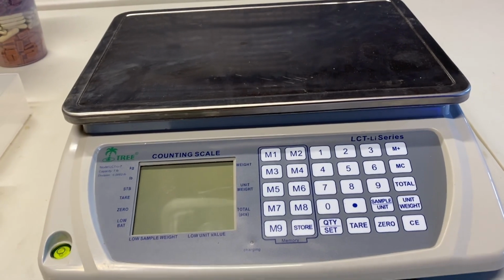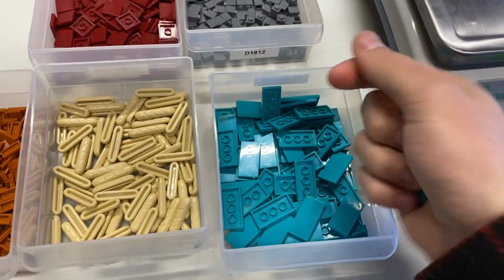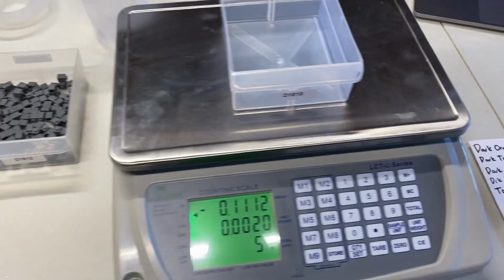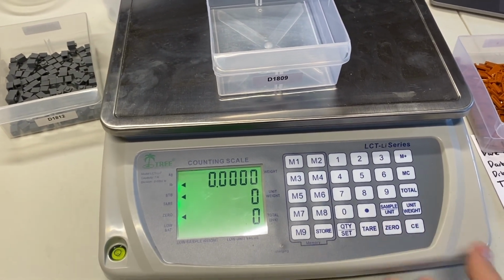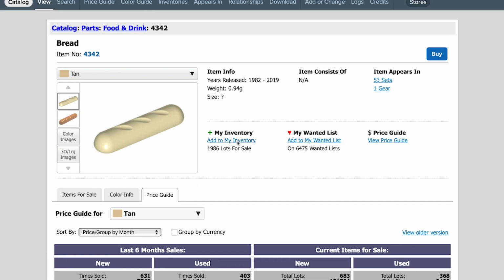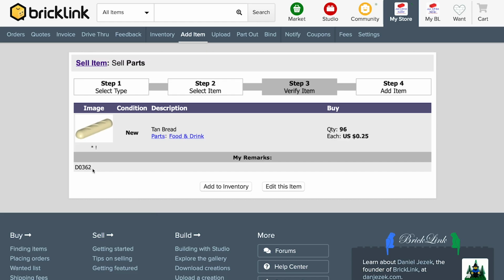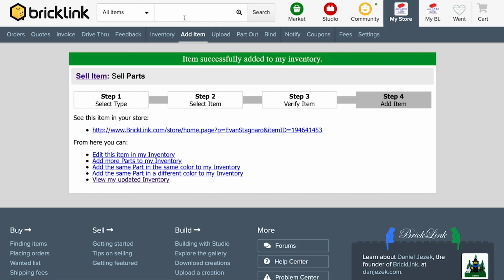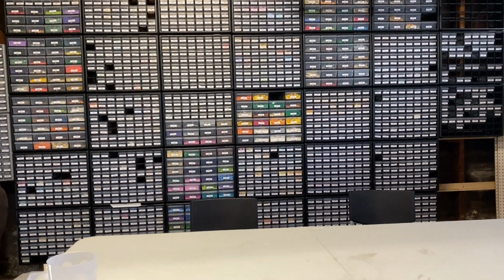How To: Part Out A LEGO Pick-A-Brick Cup on BrickLink using a Counting Scale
How To: Part Out A LEGO Pick A Brick Cup using a Counting Scale

In this video, I show you how to upload pieces to BrickLink from a LEGO Pick-A-Brick cup using a counting scale.

Akro-Mils 24 Drawer Cabinet:

Akro-Mils 64 Drawer Cabinet:

Drawer Dividers - 32 Pack:

Barcode Scanner:

Avery Labels for Drawers:

LEGO Sorting/Divider Trays: